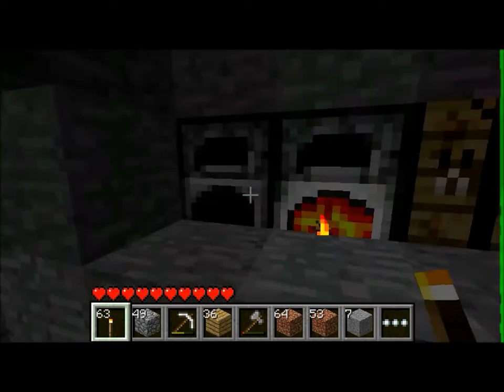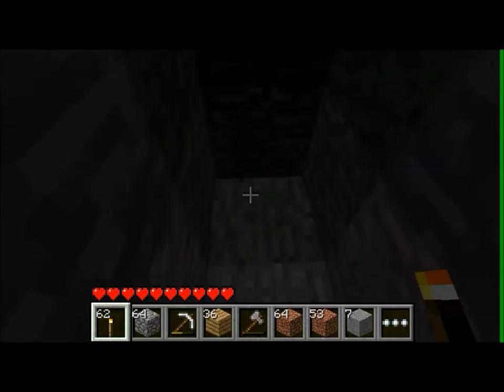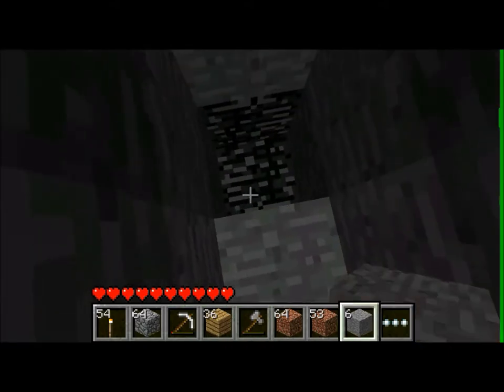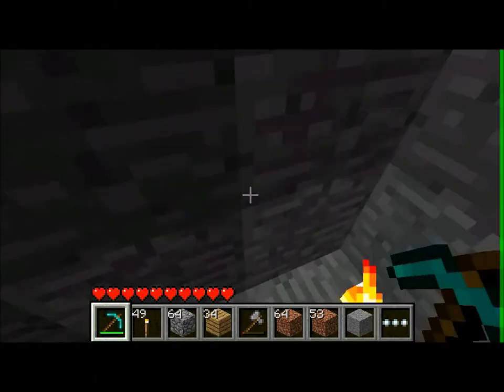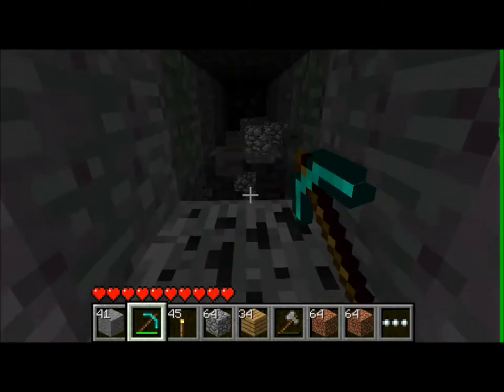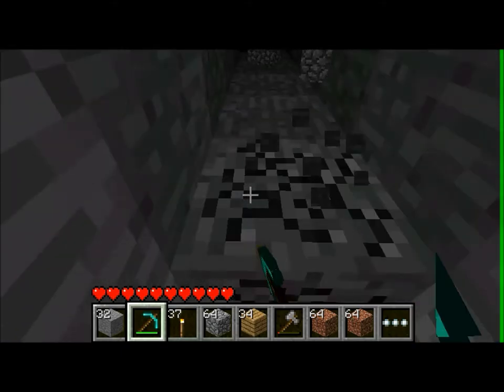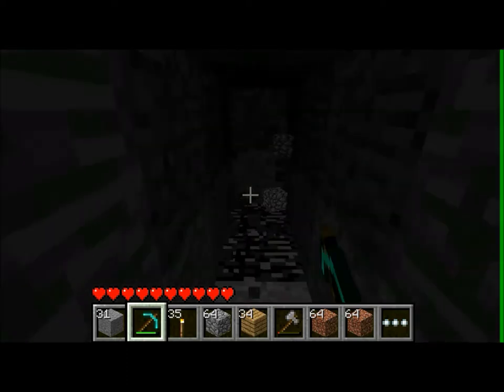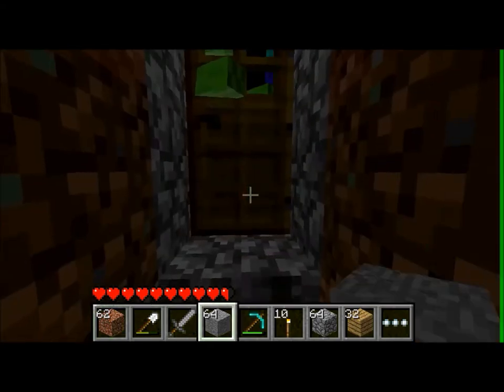Let's Play PE Episode 2: Branching Complete!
Today we finish up our branch mine and our starting tree farm. Unfortunately, technology screwed us over so the building of the tree farm isn't recorded. Sorry!